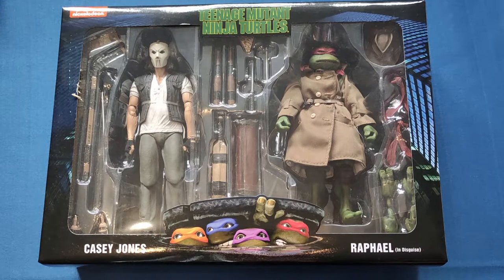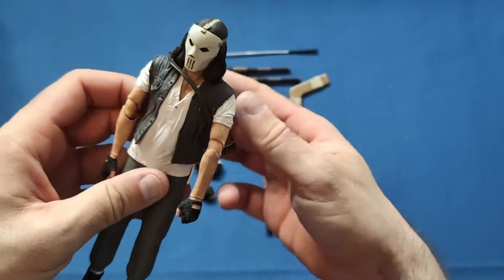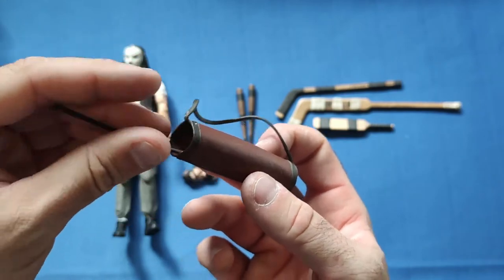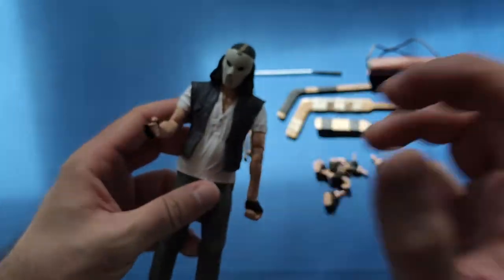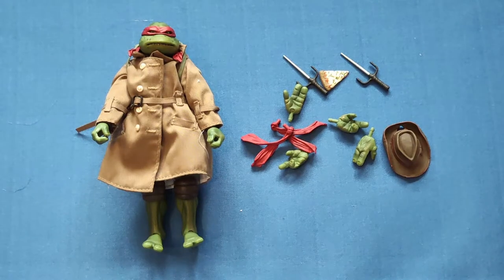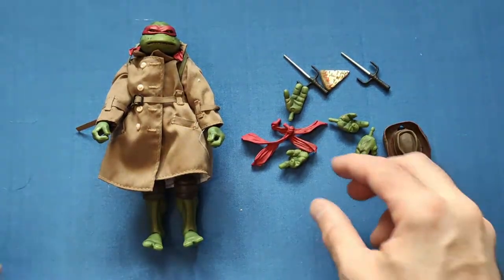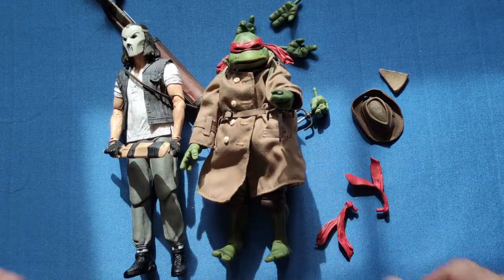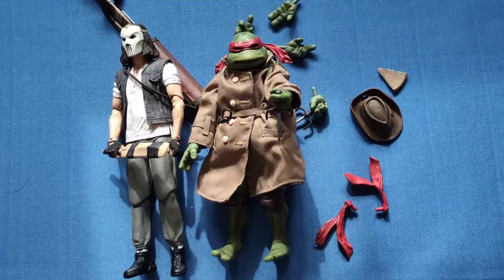NECA Teenage Mutant Ninja Turtles Casey Jones and Raphael In Disguise Action Figure 2 Pack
Today I unbox and look at the NECA Teenage Mutant Ninja Turtles Casey Jones and Raphael In Disguise Action Figure 2 Pack. Enjoy